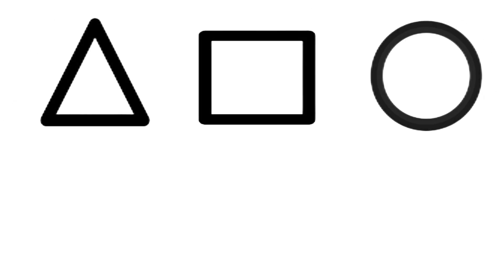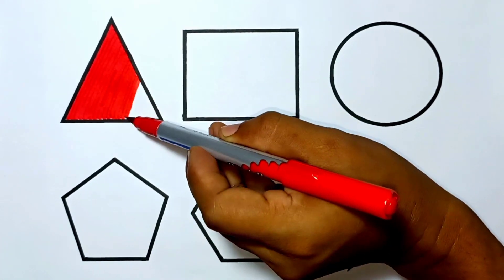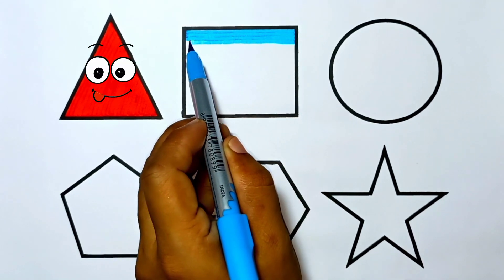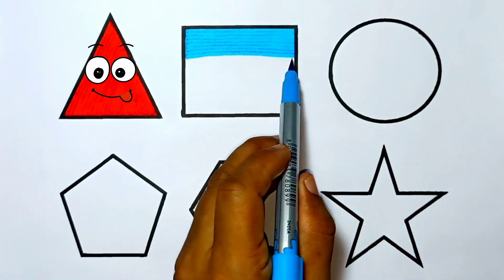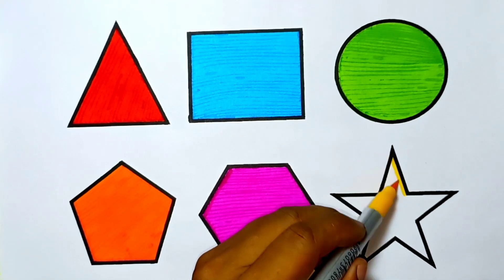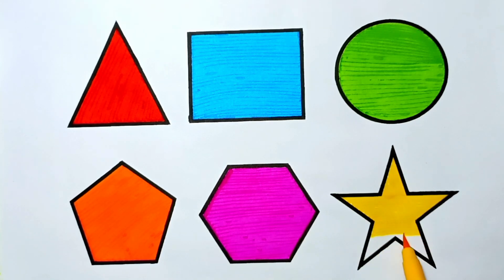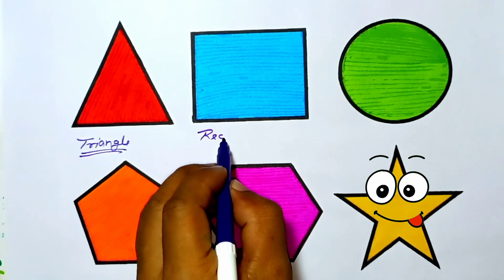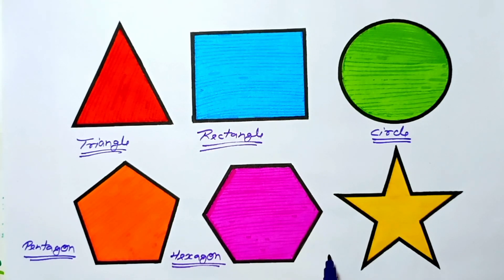Learn Shapes,Colors,Educational video for Kids|2d shapes drawing | Preschool Learning for toddlers 3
Triangle
circle
heart
star
Pentagon
square
shapes

learn shapes
2d shapes
learn colors
2d shapes for kids
shapes drawing